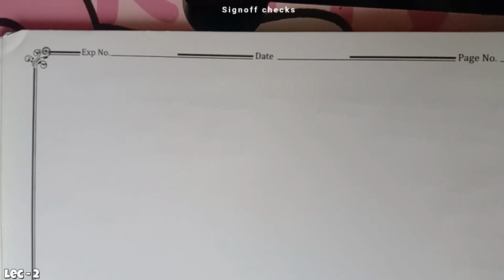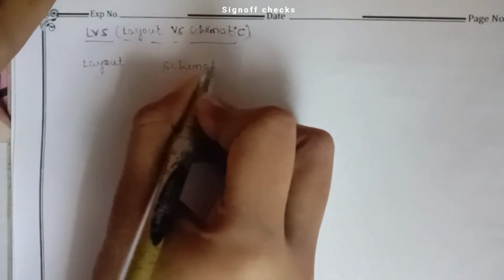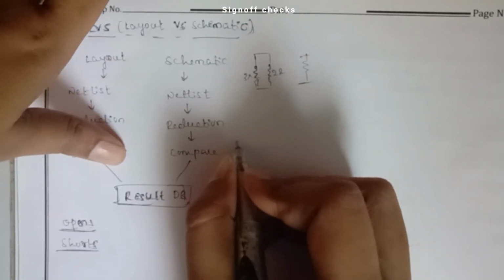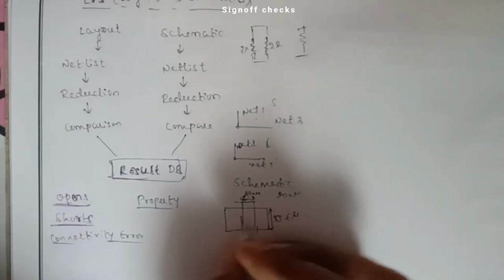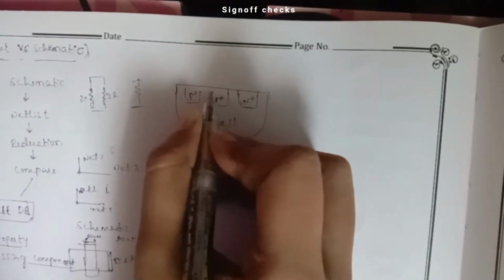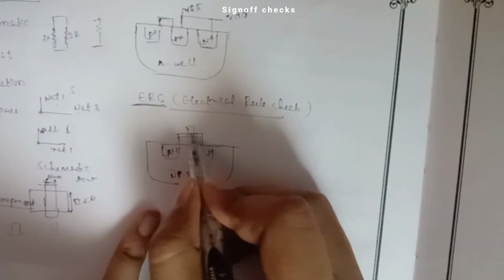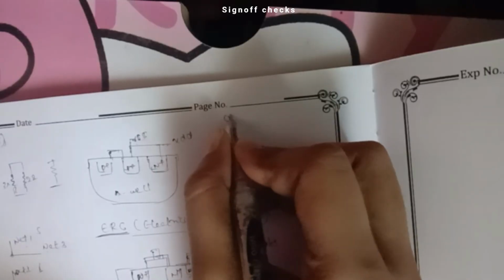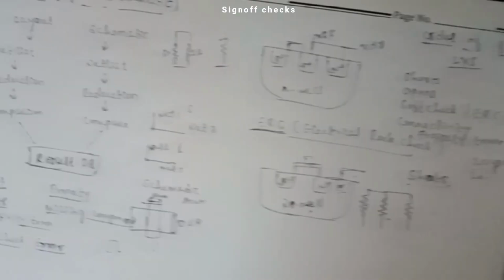LVS (SIGN-OFF CHECKS): || What, Why & How It Works (Complete Matching Explained) || LEC -2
In this video, we take a deep dive into LVS (Layout vs Schematic) — one of the most important sign-off checks in Analog Layout and Physical Design.
You will learn how the LVS algorithm matches devices, nets, pins, hierarchy, and connectivity between the schematic and layout, and why mismatches occur.

We cover:
🔹 What is LVS and why it is required
🔹 How LVS extraction works
🔹 Device recognition & netlist comparison
🔹 Common LVS mismatch issues (missing nets, shorts, opens, pin mismatch)
🔹 How layout engineers debug and fix LVS errors
🔹 Real-world understanding of the matching algorithm

This is the second video in the Sign-off Checks Series.
Perfect for Analog Layout beginners, freshers preparing for interviews, and VLSI enthusiasts who want to understand industry-level checks.

📌 Playlist: Sign-Off Checks (DRC, LVS, PEX, ERC, Antenna Rules & more)